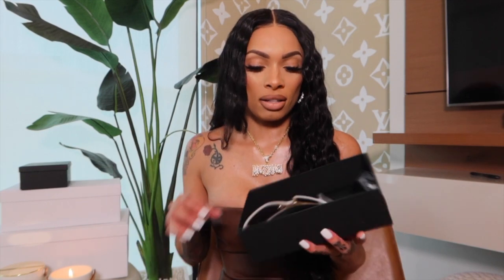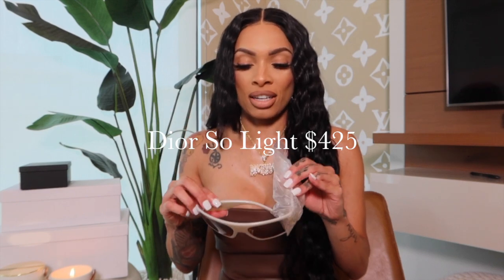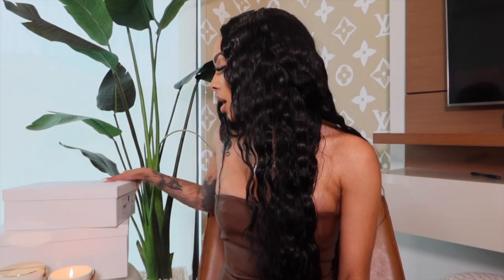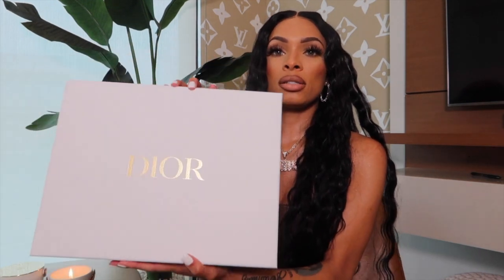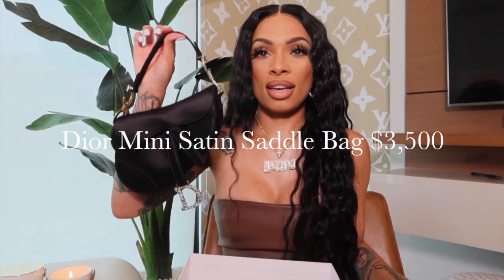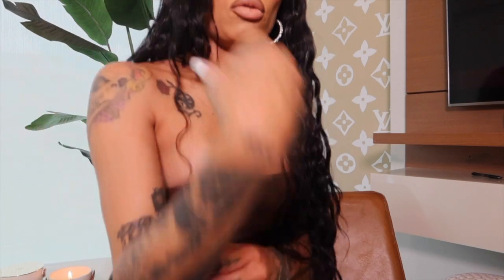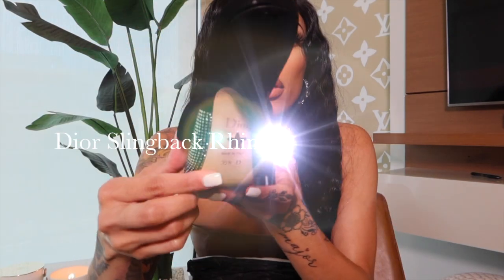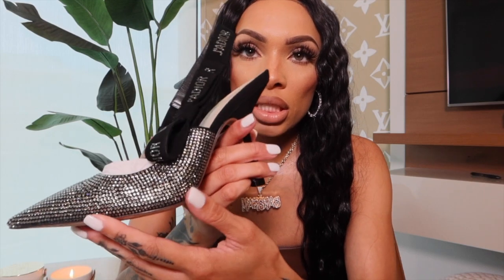$7000 Dior Haul ft. Mini Satin Saddle Bag, Slingback heels, and So Light Sunglasses